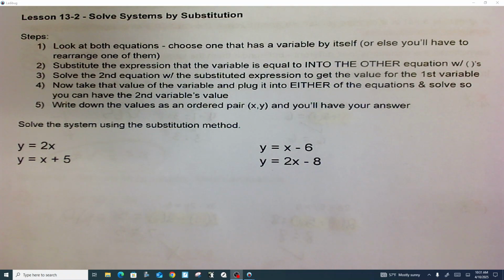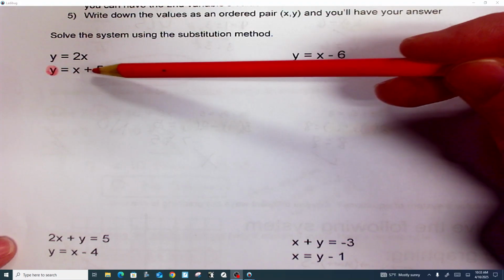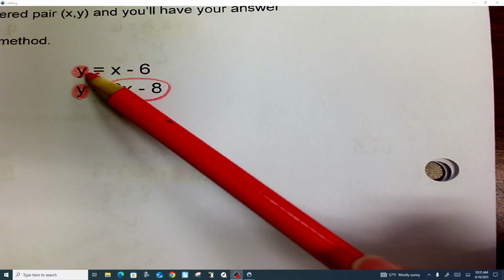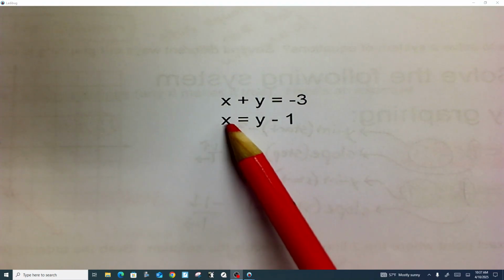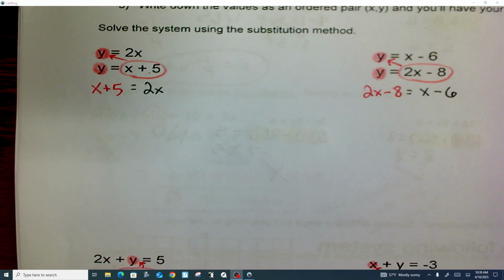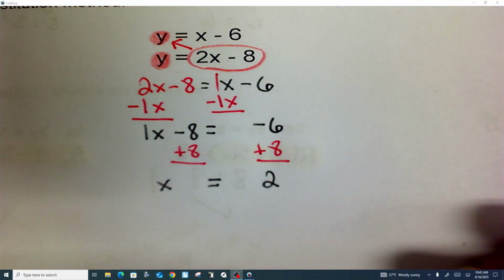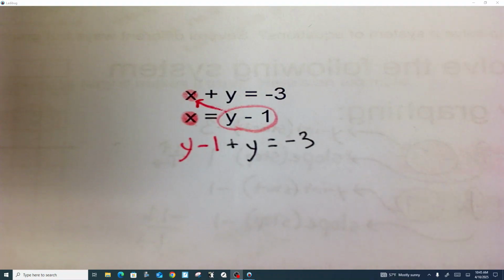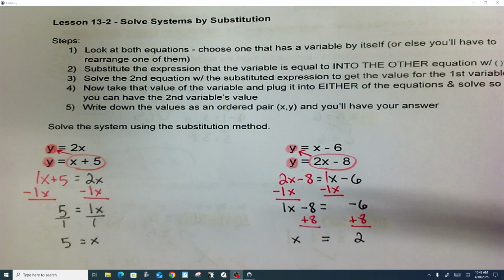Lesson 13-2: Video 1 Substitution Method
This ONLY shares with you how to find the 1st number using substitution method for a system of equations. Usually people have difficulty learning to substitute a value from one equation into the other equation. so we practice that and then show how to solve for the 1st variable.

The next video will pick up where this leaves off to show how we find the 2nd variable.

Remember, the solution to a system of equations must have 2 values (x,y), and they're needed to make ALL equations true.